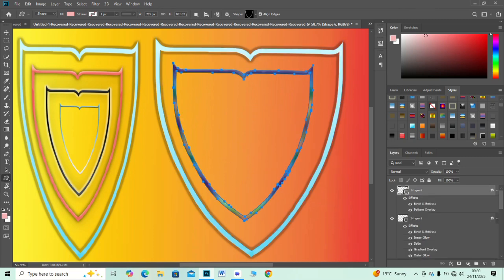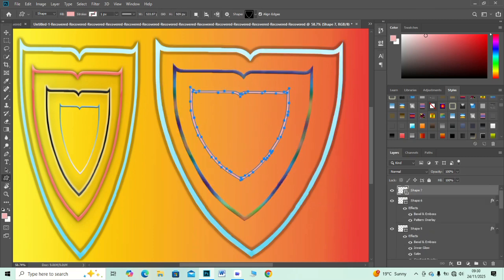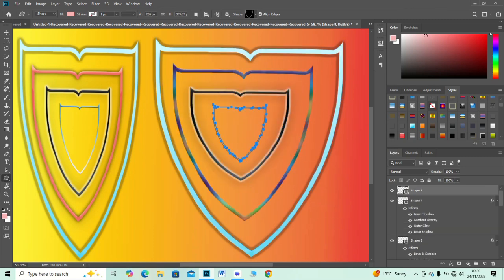HDR 4K Portrait| Professional Retouching LookCanonR5 + Photoshop ColorGradingMasterclass#E9DED78#852